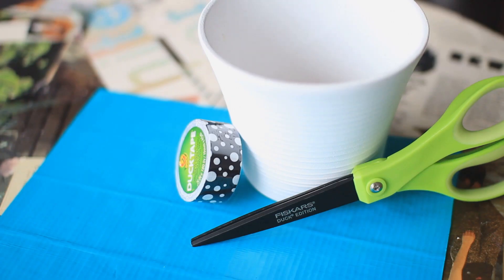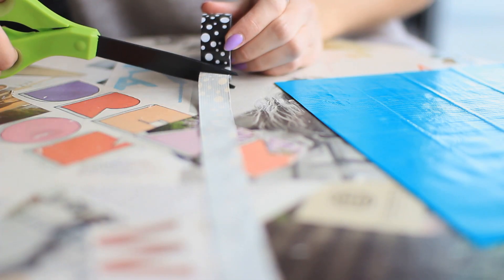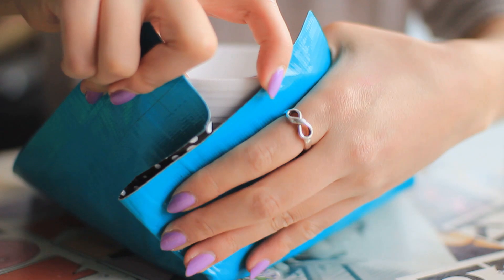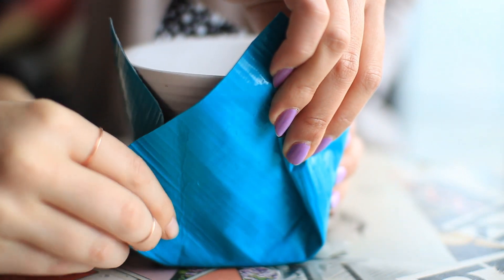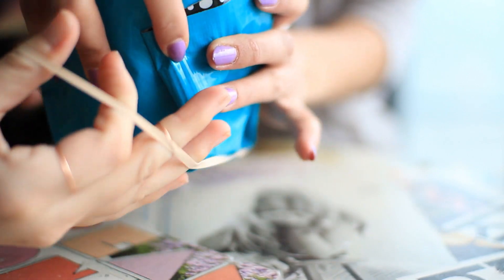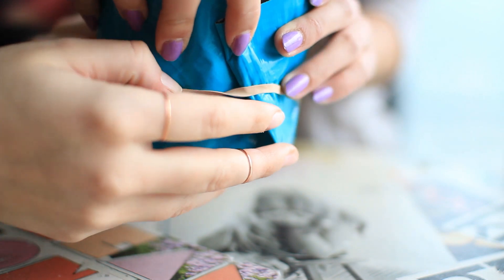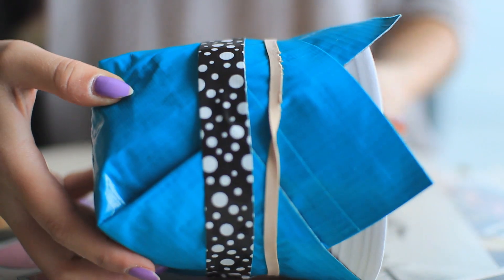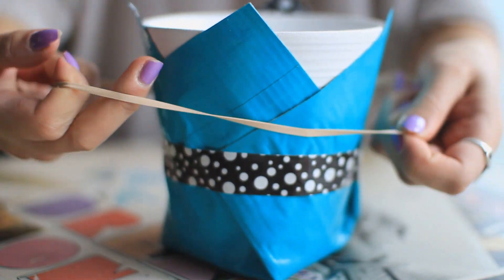How to Craft a Duct Tape Plant Holder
Learn how to craft a DIY plant holder using Duck Tape® brand duct tape in this easy craft tutorial from DIY and lifestyle YouTuber LaurDIY. This plant holder was made using a blue and dotted printed duct tape and a cool color theme, but with hundreds of colors and prints available, you can substitute these tapes with any style you choose.

SKILL LEVEL
Intermediate

DUCK TAPE
Duct tape colors/prints used in this video:

Scissors
String
Plant pot

INSTRUCTIONS
(00:37) Start by making a duct tape sheet that's 25 by 25 centimeters. Also cut a long piece from the Duckling tape.
(00:47) Next, place the pot in the center of the duct tape sheet, fold the corners up, and then fold the excess on each side over.
(01:33) Finish the plant holder off, by wrapping the Duckling strip around the fabric.
(01:56) Optional: Use some twine and make a gift tag out of duct tape if you want to give it as a gift.